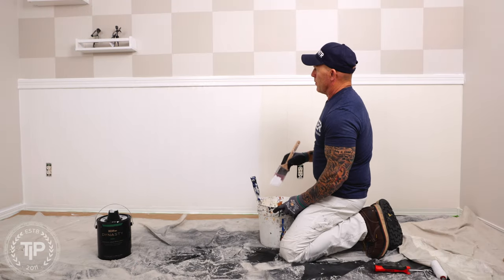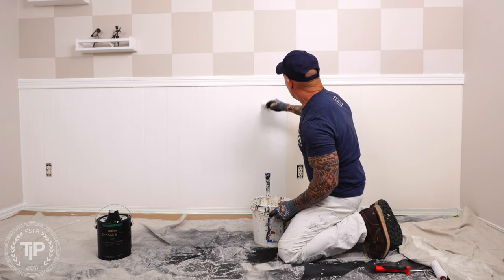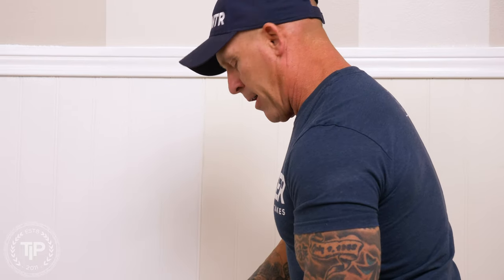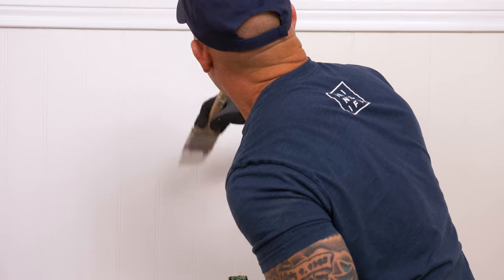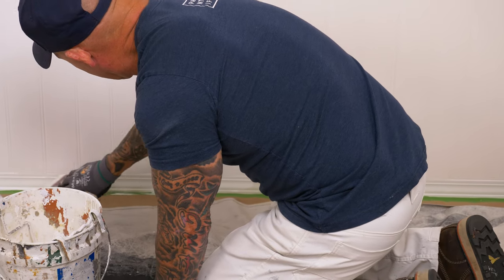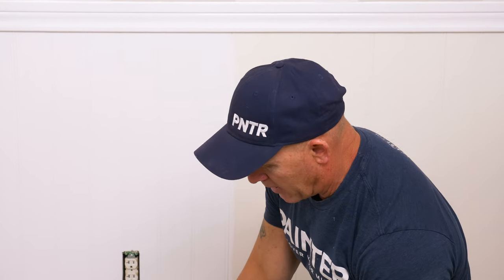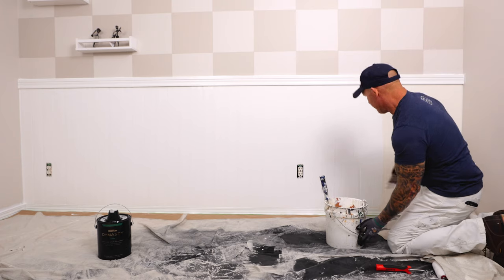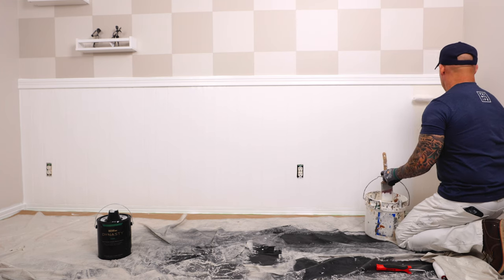Hand Brushing Trim To Get Sprayed Results | Brush & Rolling Tips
Interior painting for beginners. How to hand brush and rolling interior wood work so you get a smooth and glassy sprayed like finish.  Tips brushing and rolling from a professional painter.  The perfect brushed on finish with The Idaho Painter. How to paint like a pro for beginners.